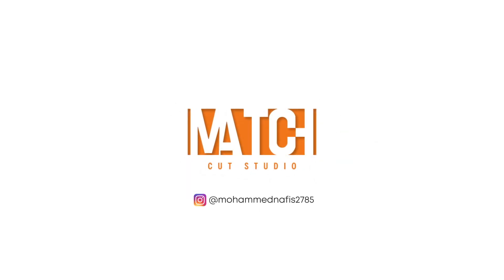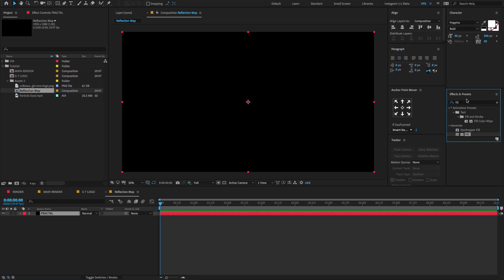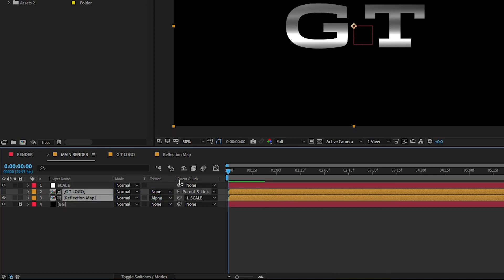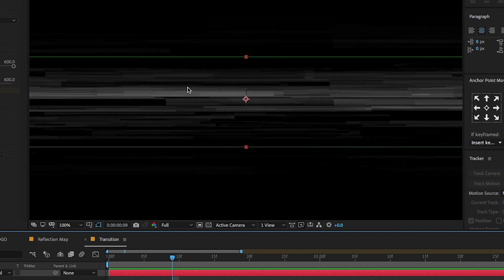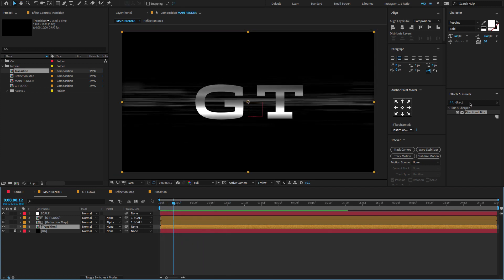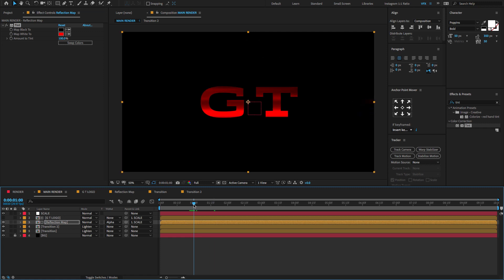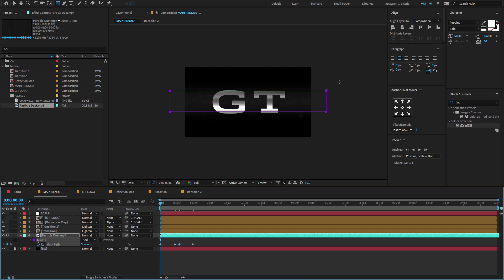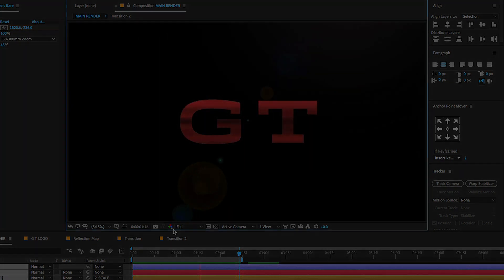Creative Intro Animation Technique in aftereffects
Welcome to [MaTch CuT sTudiO]! In this video, we'll take you through the exciting process of creating a Complete Tutorial Technique using Adobe After Effects. Whether you're a designer, content creator, or just someone eager to learn, this tutorial will empower you to create visually stunning Stories that stand out in the digital realm.

Inspired by - @Volkswagen_India

For Short Tutorials ( visit my Instagram - Useful tutorials)

🎨 What You'll Learn:
* Creating dynamic branding logo animations
* Adding graphics, and effects to enhance your Stories
* Preview your final creation.